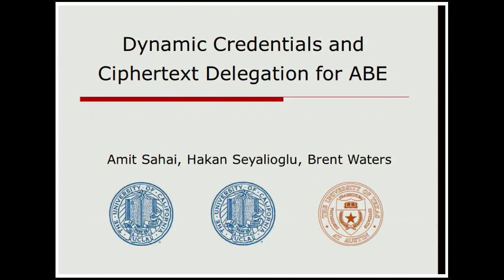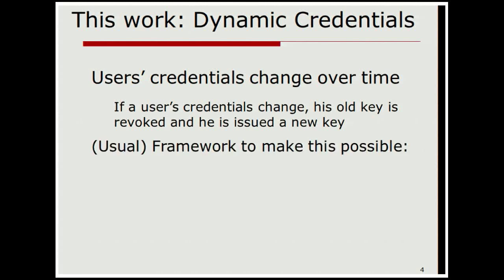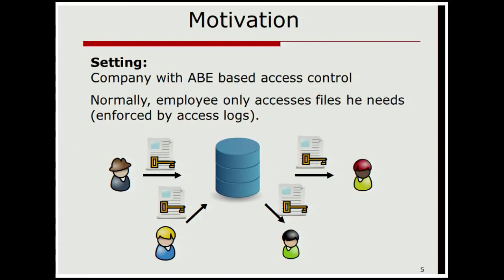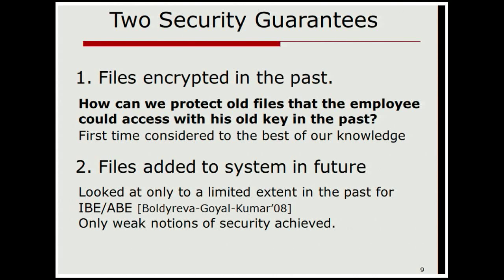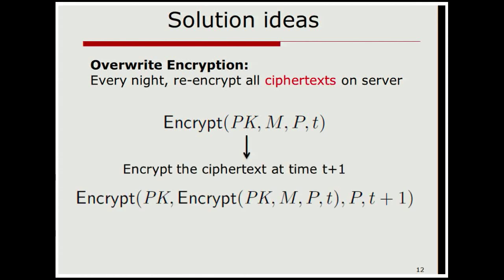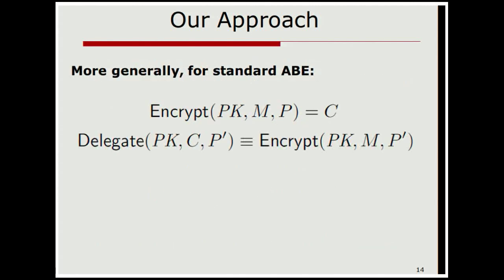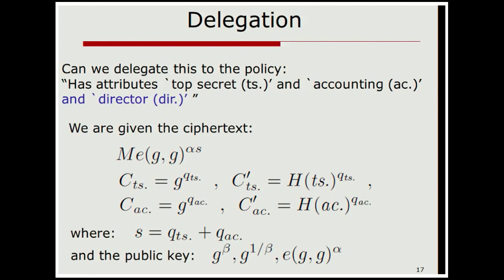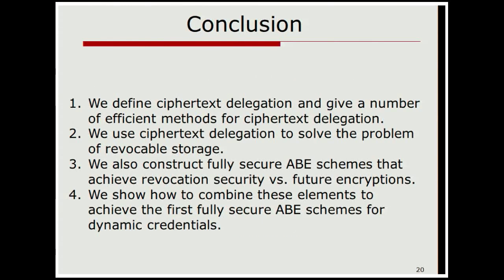Dynamic Credentials and Ciphertext Delegation for Attrib ...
Talk at crypto 2012.  Authors: Amit Sahai, Hakan Seyalioglu, Brent Waters.